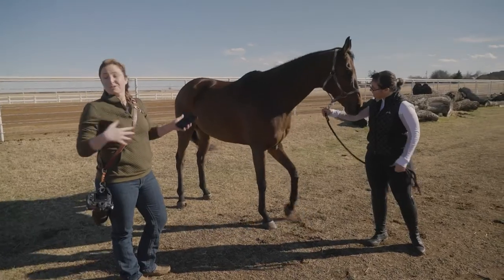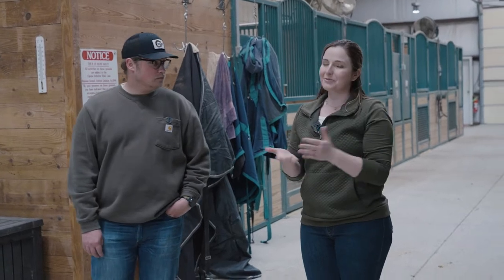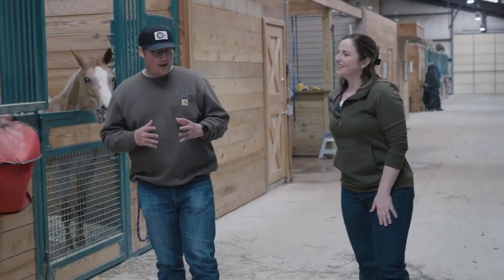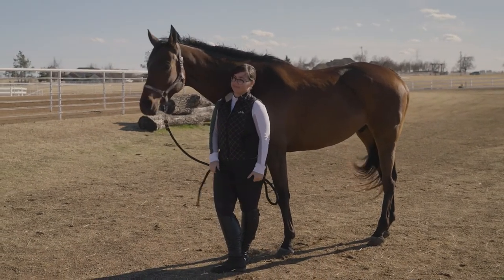How to Take Better Pictures of Your Horse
In this episode of Steve's Horse Show, professional equine photographer, Rachel Griffin, shares 3 easy tips on how to take better pictures of your horse. These tips will help you to improve your photography skills and capture the beauty of your horse.

See more of what we're up to in the central Oklahoma horse industry